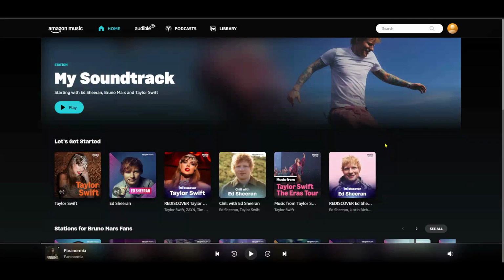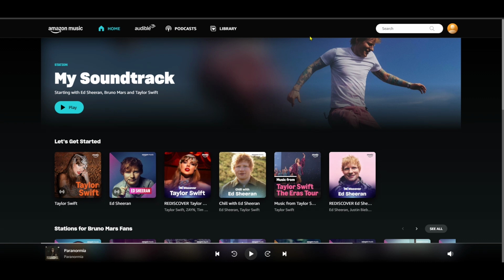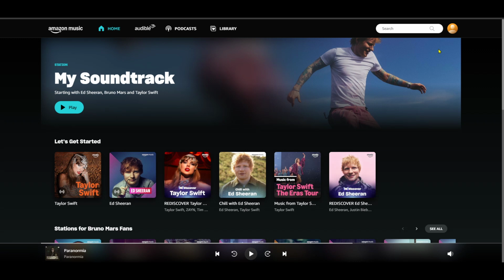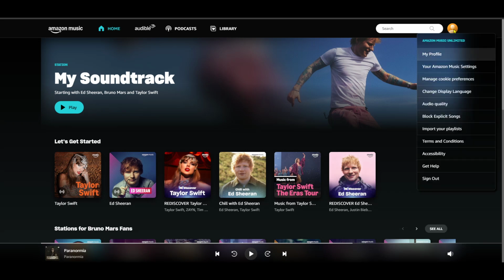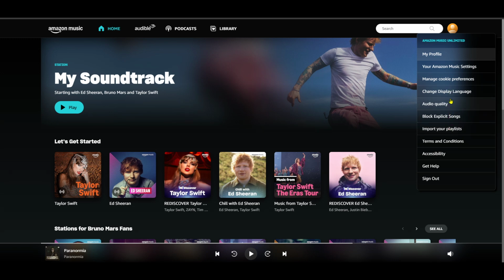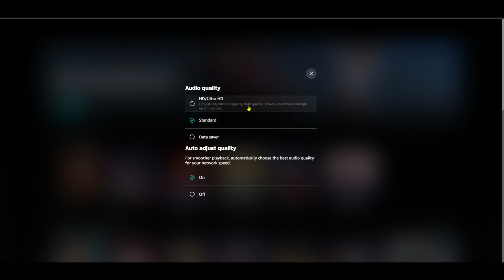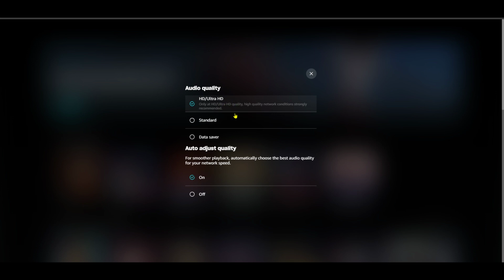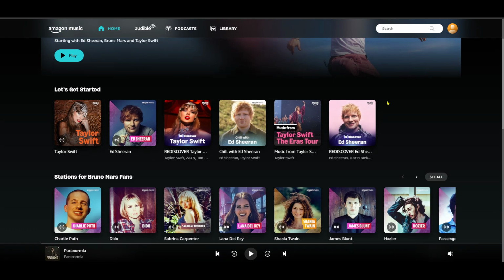How to Enable Dolby Atmos on Amazon Music (2026 Guide)